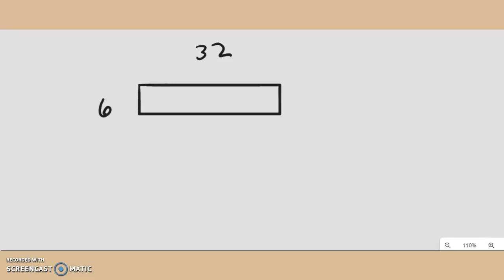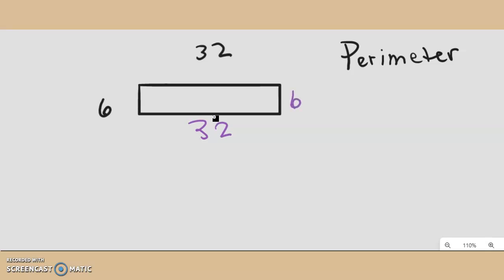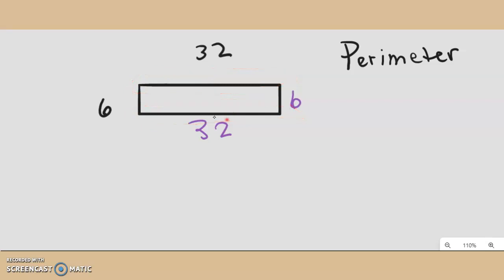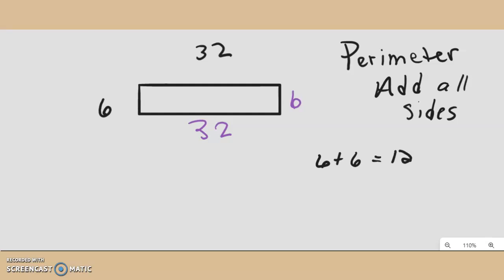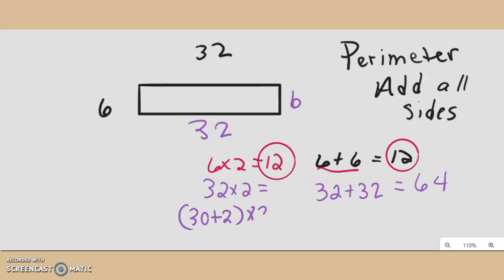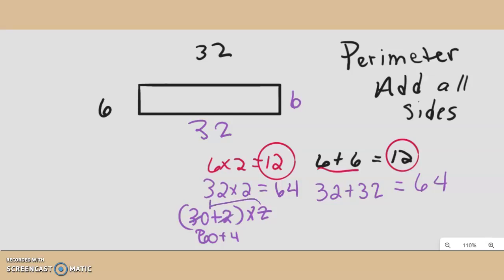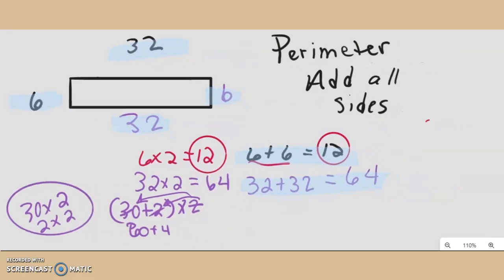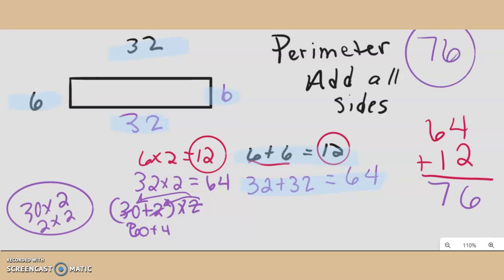Finding Perimeter for a rectangle 1 by2